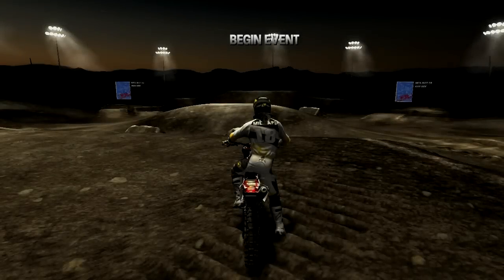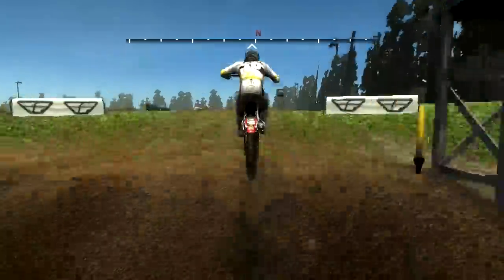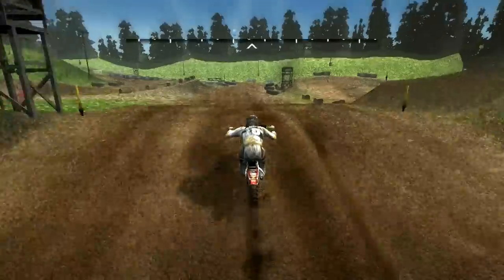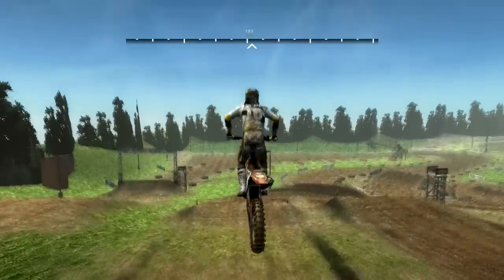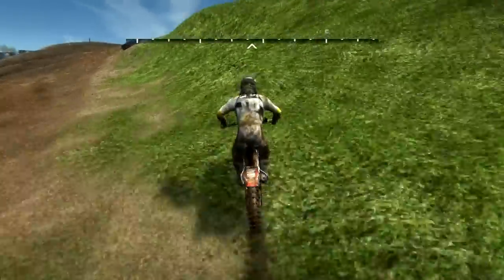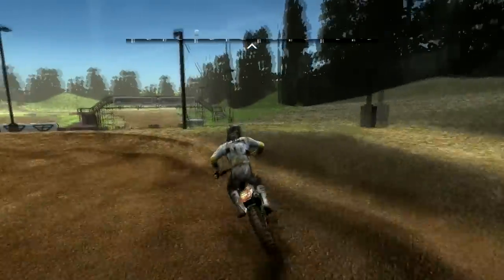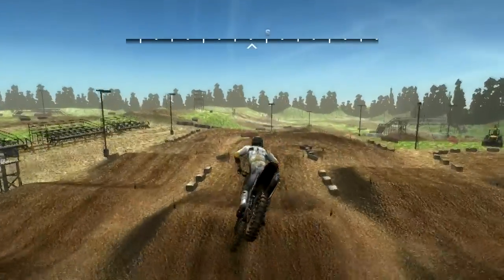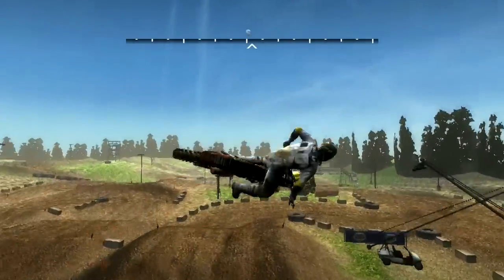MX vs ATV REFLEX - Custom Track Review - Bump Park